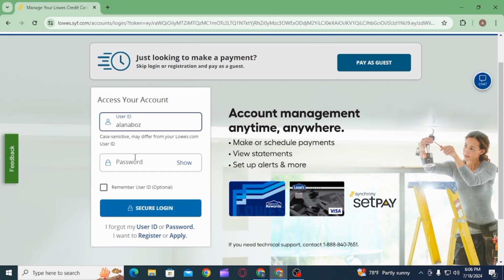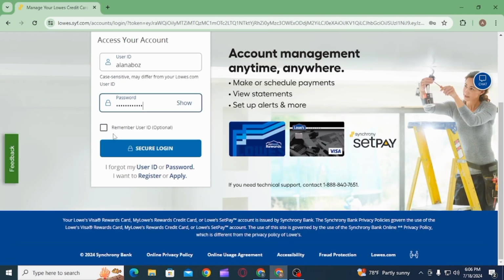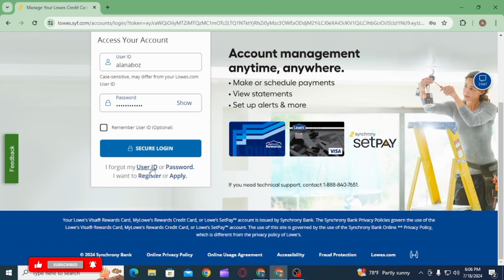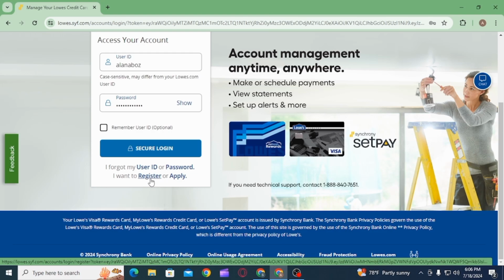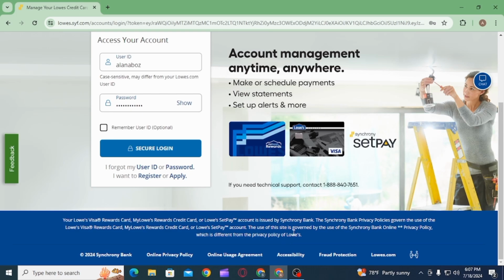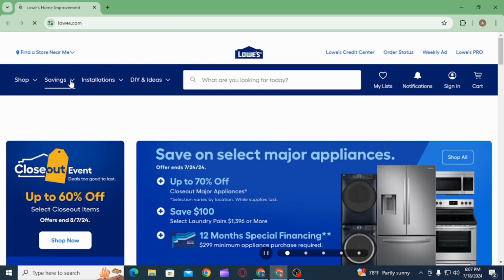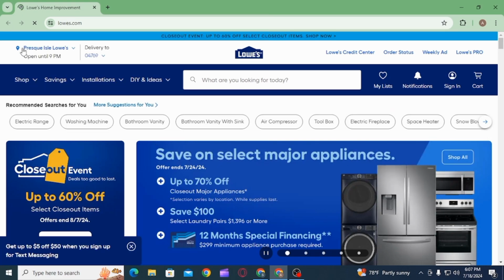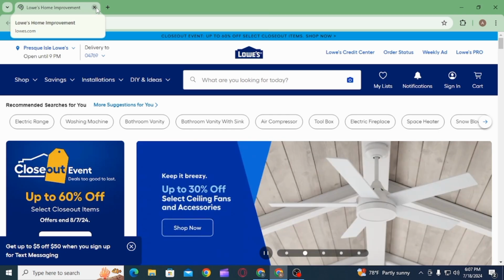How To Activate Lowes Credit Card Online 2024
Need to activate your Lowe's credit card online in 2024? This tutorial provides a step-by-step guide on how to complete the activation process for your Lowe's credit card. Learn how to activate your card quickly and start using it for your purchases.

In this tutorial:
0:00 - Introduction
0:15 - How to Activate Lowe's Credit Card Online (2024 Guide)

Discover how to easily activate your Lowe's credit card with this practical guide. Get your card ready for use and manage your credit account efficiently.

Activate your Lowe's credit card today with this straightforward tutorial!